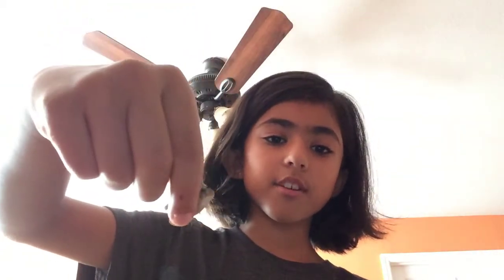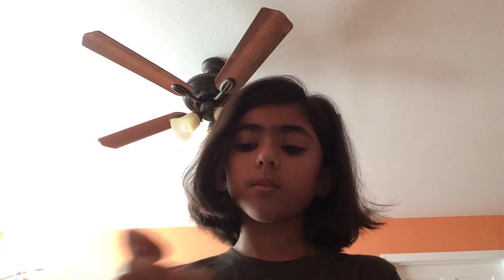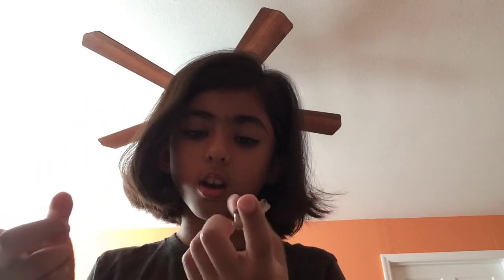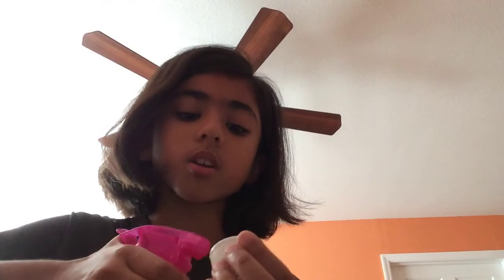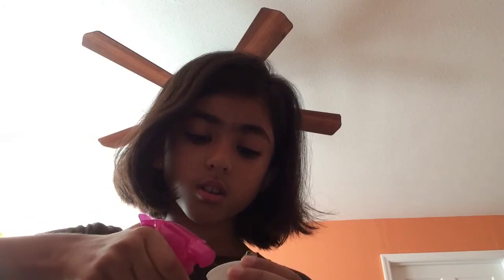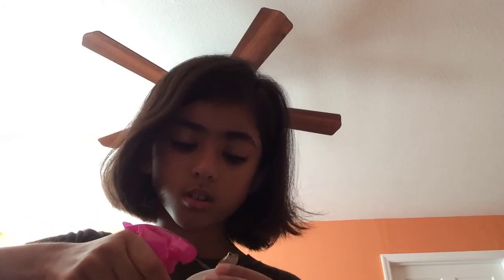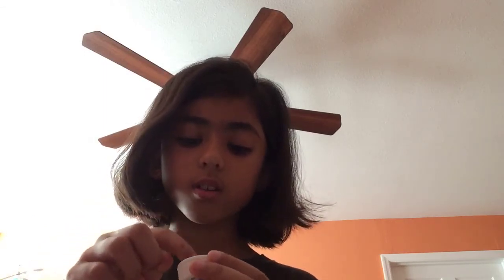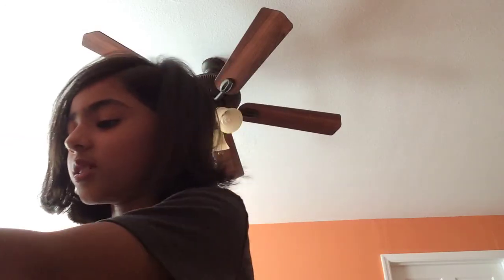Bathing pet frogs 🐸🙂😘😍